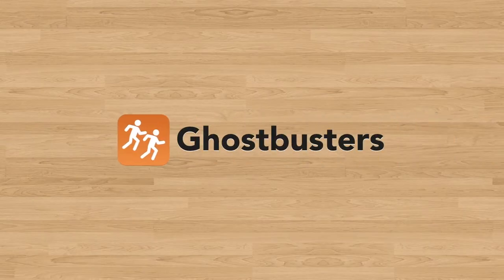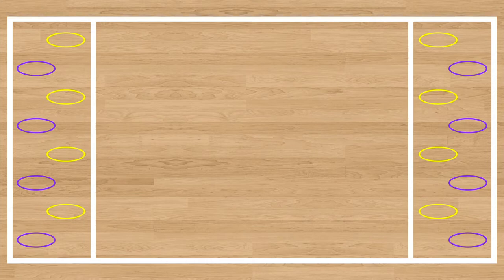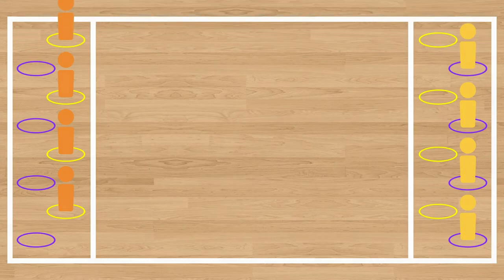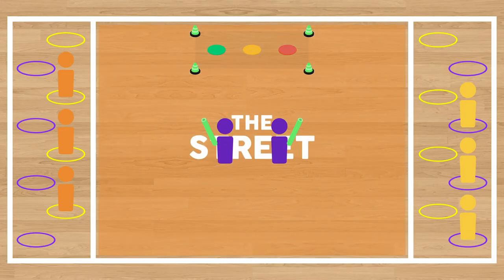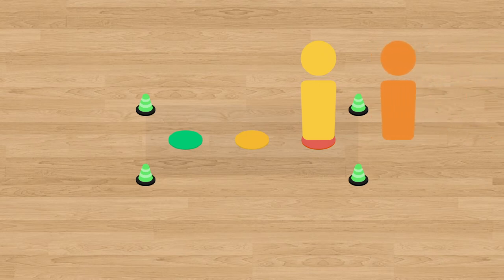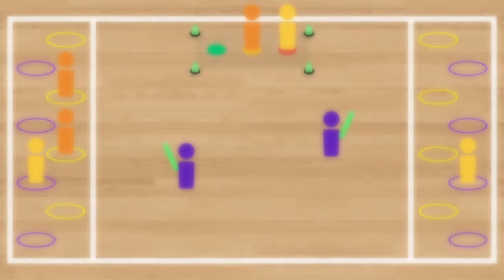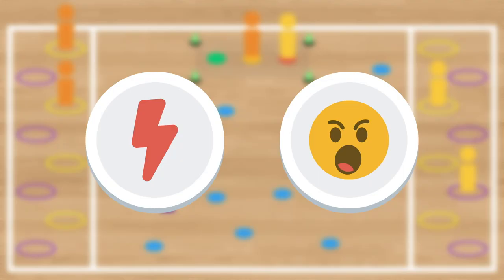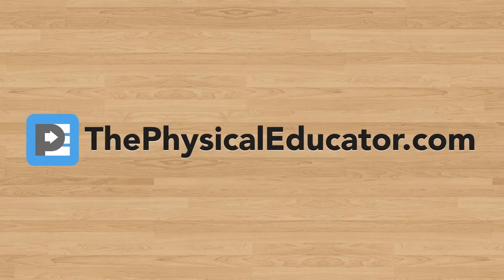Ghostbusters | Physical Education Game (Chasing & Fleeing)